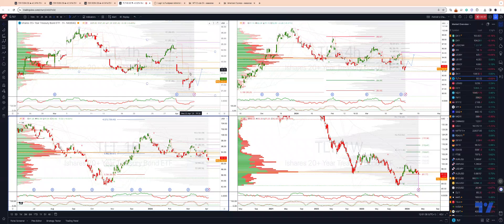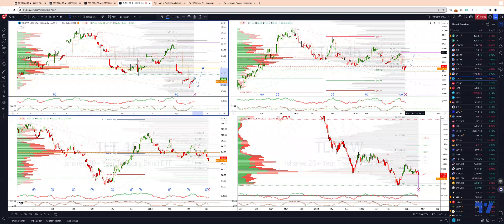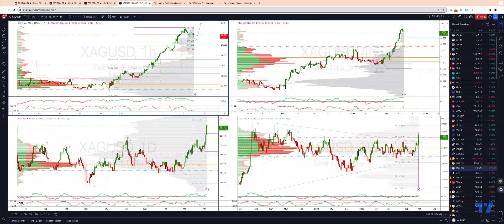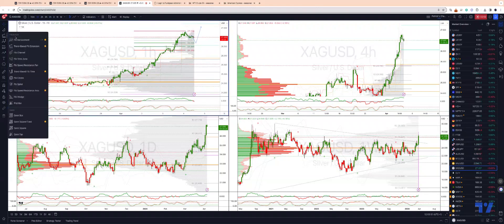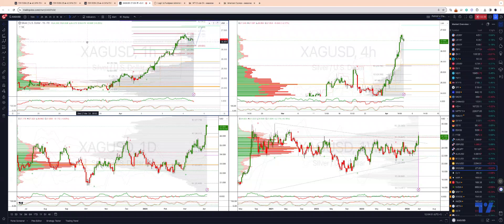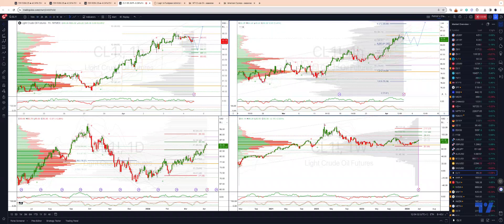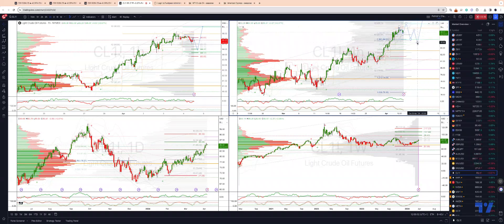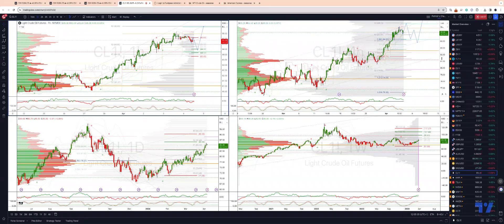& XTIUSD Daily Trade Setups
In this update we review the recent price action in TLT, Silver & Crude OIl and identify the next high probability trading opportunities and price objectives to target

Past results are not indicative of future results.
Risk Warning: CFDs are complex instruments and come with a high risk of losing money rapidly due to leverage. 73% of retail investor accounts lose money when trading CFDs with this provider. You should consider whether you understand how CFDs work and whether you can afford to take the high risk of losing your money.